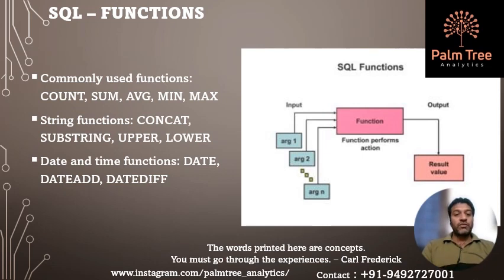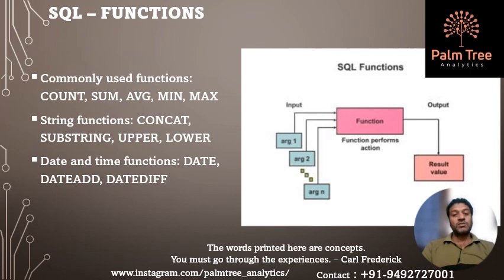SQL-05. Functions TOM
This one minute video is about Functions in in SQL